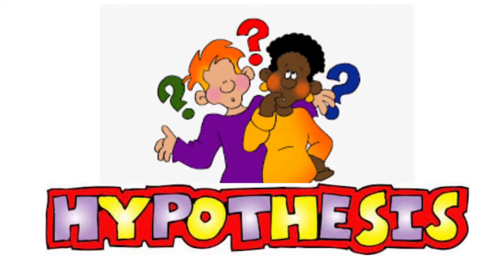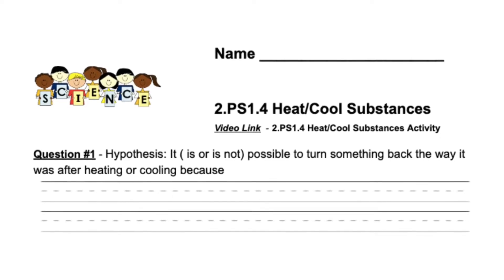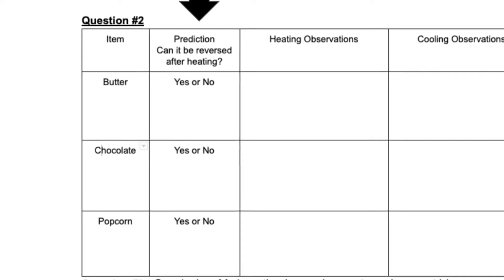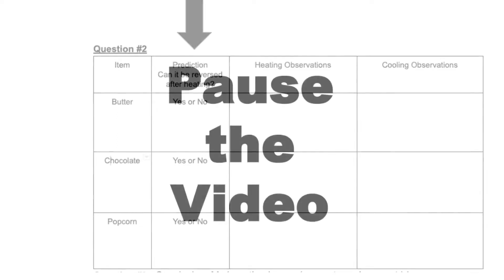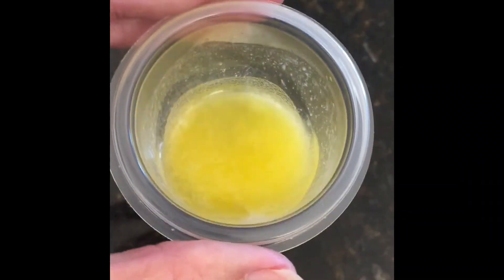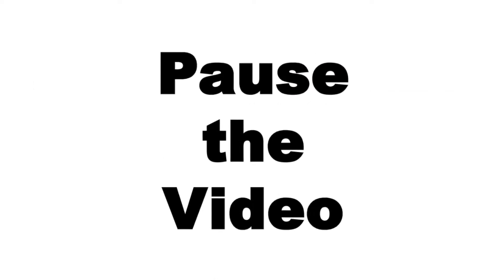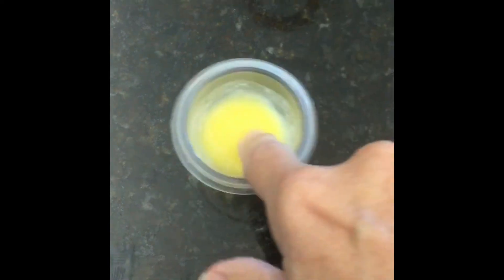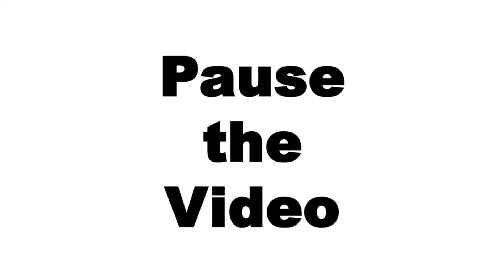2.PS1.4 Heating and Cooling Substances Video Activity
This video is part of a 2.PS1.4 video activity posted on Teachers Pay Teacher.